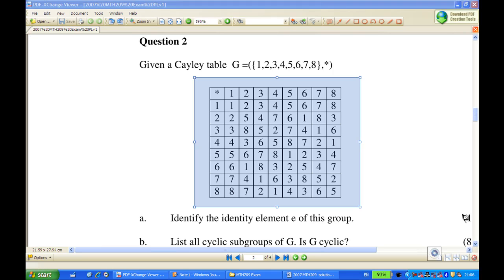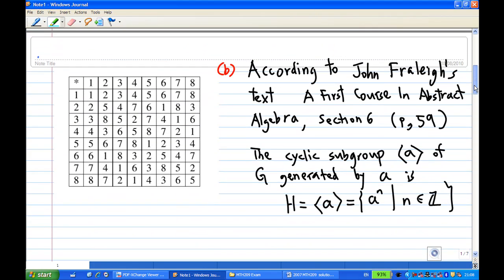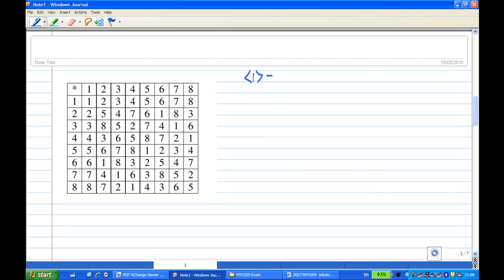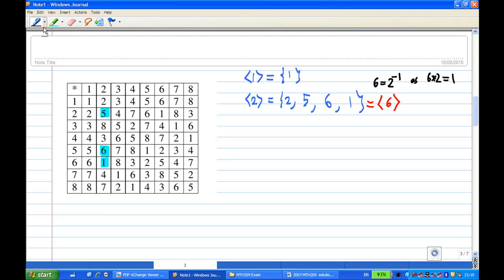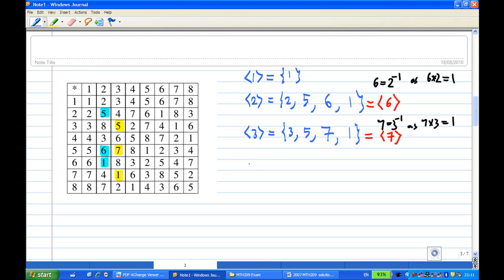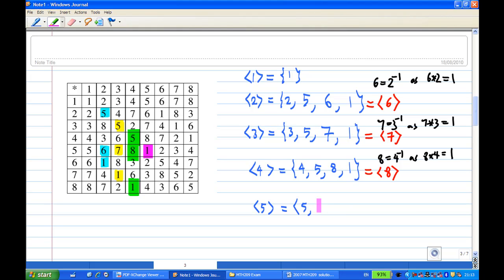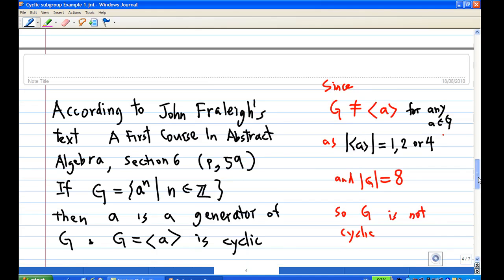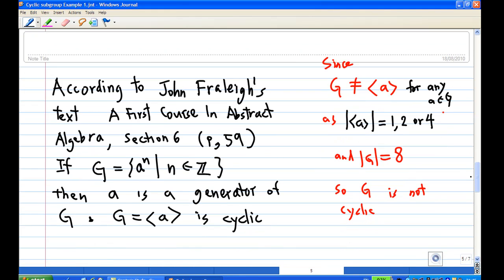Cyclic subgroups Example 1.mp4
Find all cyclic subgroups of a group. Reference to John Fraleigh's Book: A First Course in Abstract Algebra